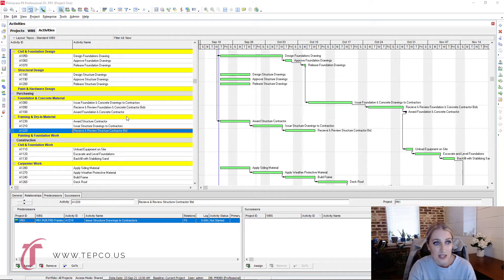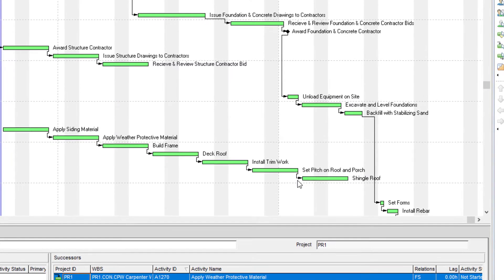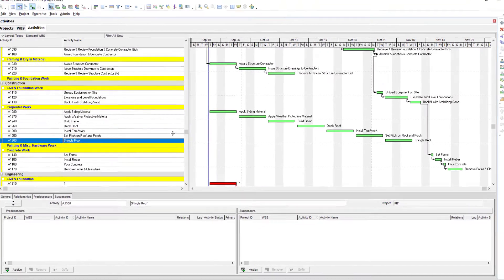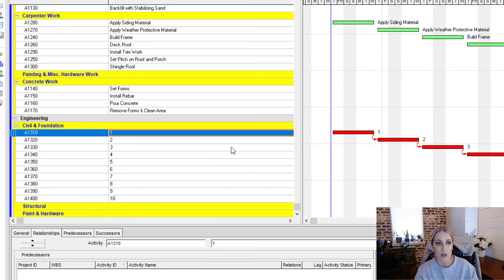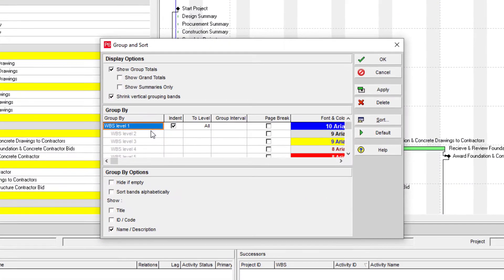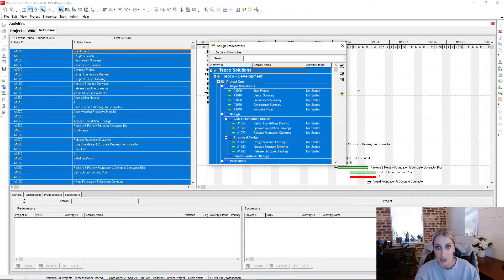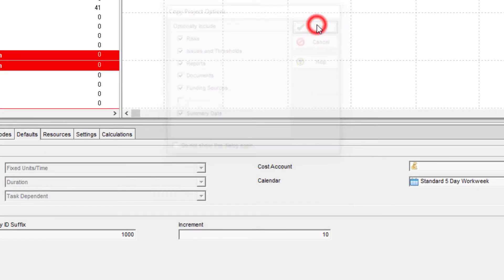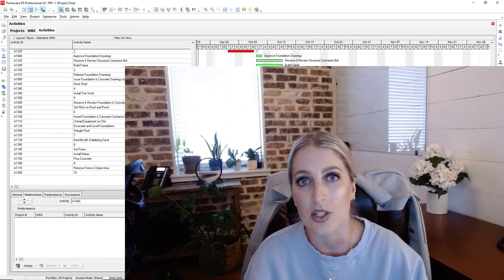Multiple Methods for Removing Relationships in Primavera P6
TEPCO Solutions | Primavera P6 Video Series